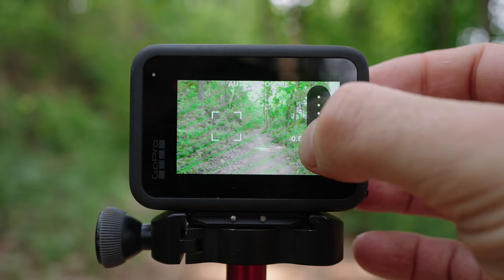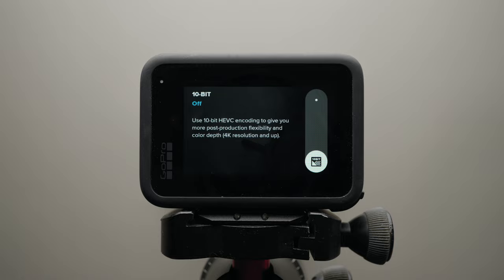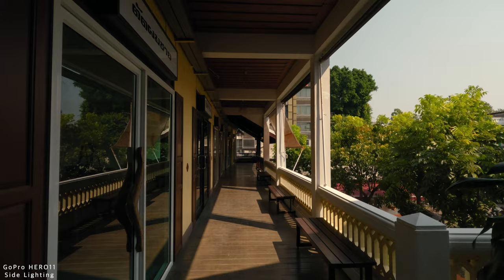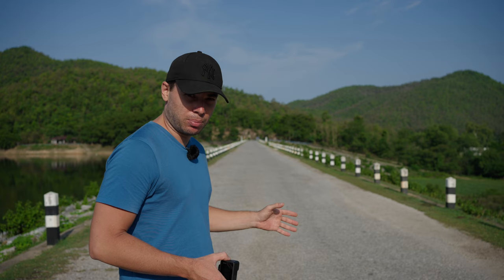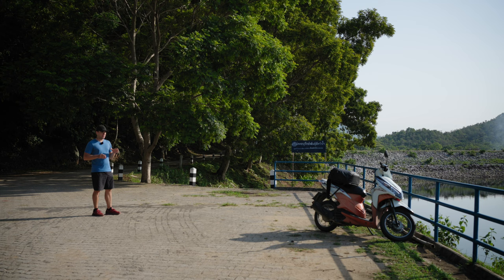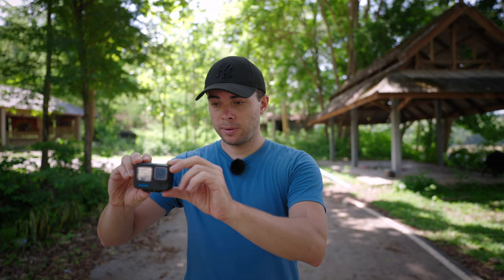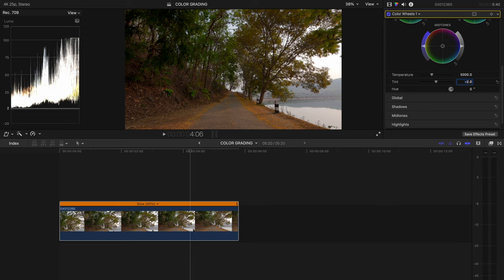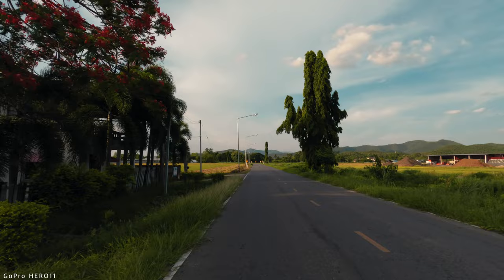Beginner's Guide to Cinematic GoPro B-Roll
Action camera
Key light
Microphone
Camera bag

0:00 - Intro
0:31 - Settings
4:45 - Lighting
8:55 - White balance
10:28 - Exposure
14:27 - Camera movement
15:40 - Color grading
18:20 - Summary